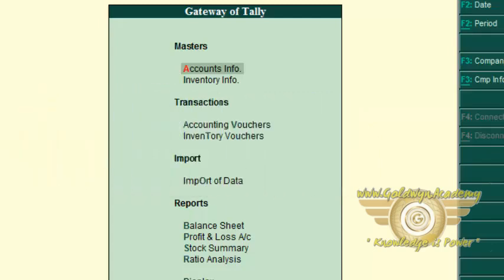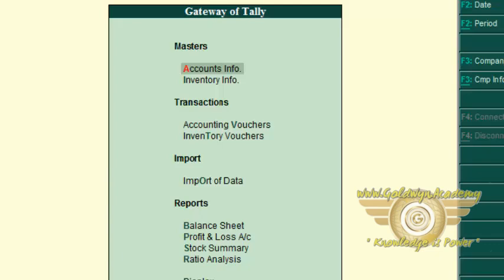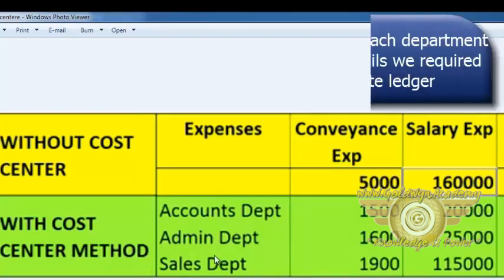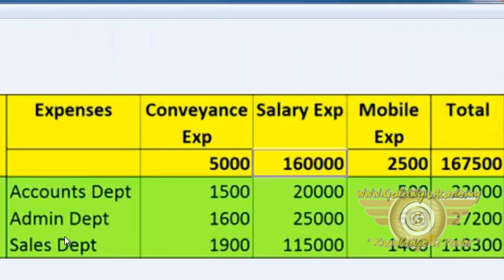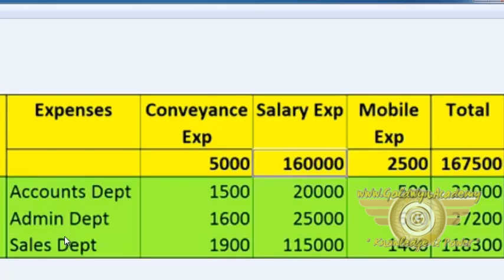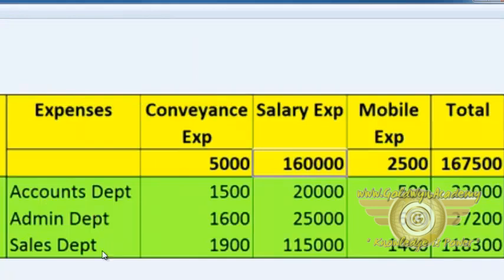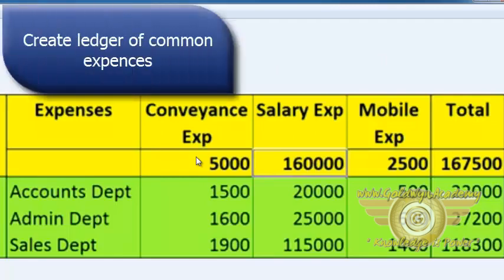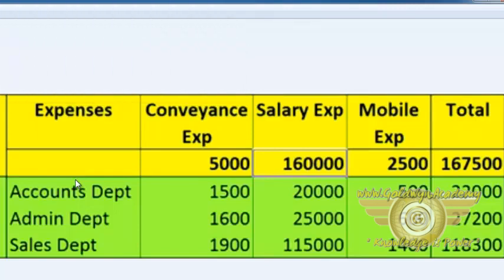Cost Center part-23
Download Accounting Software of the most trusted and powerful business management software solutions in Tally ERP Software. Download Accounting Software ...